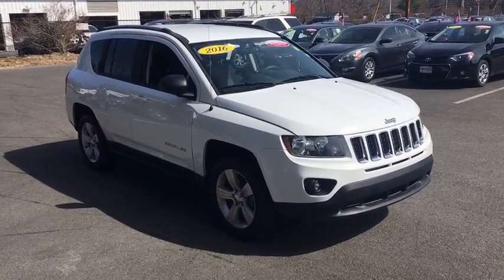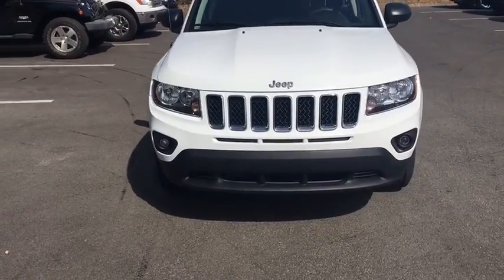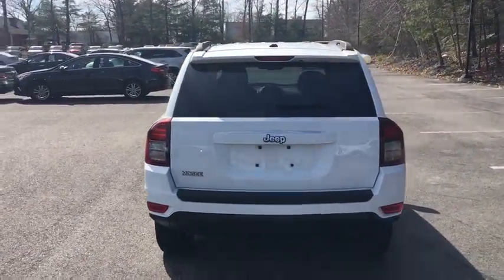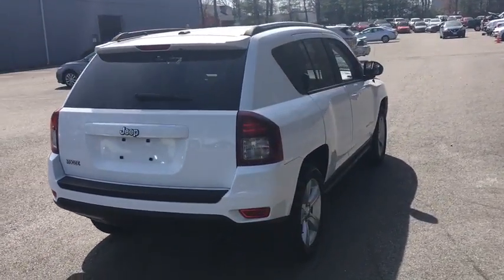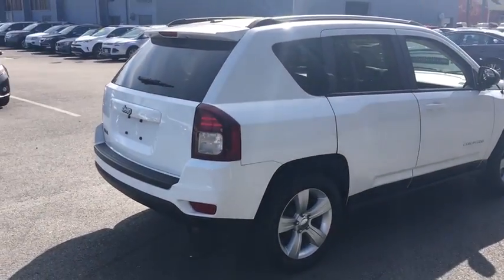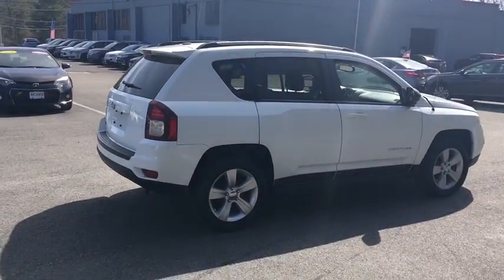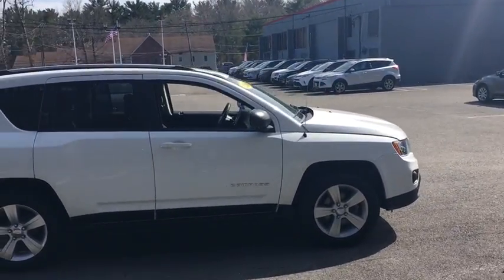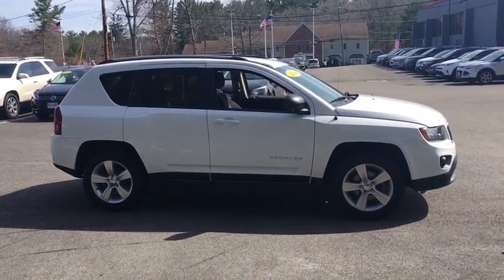2016 Jeep Compass Plymouth, Marshfield, Pembroke, Weymouth, and Brockton, MA IC6097P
Bright White Clearcoat Used 2016 Jeep Compass available in Plymouth, Massachusetts at McGee Preowned Superstore. Servicing the Marshfield, Pembroke, Weymouth, and Brockton, MA area.
2016 Jeep Compass FWD 4dr Sport - Stock#: IC6097P - VIN#: 1C4NJCBA3GD621455

: 2016 Jeep Compass Sport - McGee 136 Point Certified Inspection. PRICED TO MOVE $1,800 below Kelley Blue Book! EPA 26 MPG Hwy/22 MPG City! iPod/MP3 Input, Satellite Radio, CD Player, Bluetooth, TRANSMISSION: CONTINUOUSLY VARIABLE T. POWER VALUE GROUP AND MORE! KEY FEATURES INCLUDE: Satellite Radio, iPod/MP3 Input, Bluetooth, CD Player Rear Spoiler, MP3 Player, Privacy Glass, Child Safety Locks, Electronic Stability Control. OPTION PACKAGES: POWER VALUE GROUP Body Color Door Handles, Illuminated Entry, Speed Sensitive Power Locks, Keyless Entry, Automatic Headlamps, Power Heated Fold-Away Mirrors, Power Windows w/Driver One-Touch, Body Color Liftgate Applique, TRANSMISSION: CONTINUOUSLY VARIABLE TRANSAXLE II Autostick Automatic Transmission, Tip Start, WHEELS: 17 X 6.5 ALUMINUM Tires: P215/60R17 BSW AS Touring, ENGINE: 2.0L I4 DOHC 16V DUAL VVT (STD). Jeep Sport with Bright White Clearcoat exterior and Dark Slate Gray interior features a 4 Cylinder Engine with 158 HP at 6400 RPM*. Clean Autocheck Report! Autocheck 1 Owner. EXPERTS ARE SAYING: Great Gas Mileage: 26 MPG Hwy. A GREAT TIME TO BUY: This Compass is priced $1,800 below Kelley Blue Book. VISIT US TODAY: Here at McGee Pre-Owned Superstore, Customer Service is our #1 priority. The McGee Family Dealerships have been serving the South Shore for over 40 years and we would love to make you part of our family. When you purchase your pre-owned vehicle from McGee, it's a personal transaction between our family and yours. We understand our customers are our reason for being in business. Feel free to set up a test drive or discuss your options with our friendly sales staff - Call, Click or Visit! Please confirm the accuracy of the included equipment by calling us prior to purchase. Tax, title, registration and Doc fee Extra.